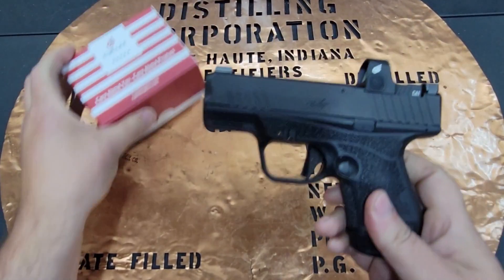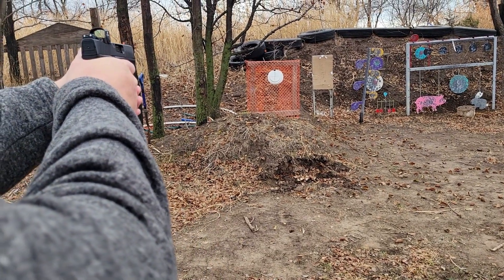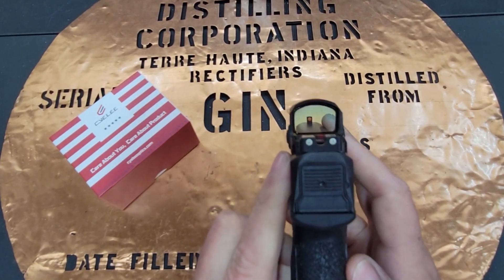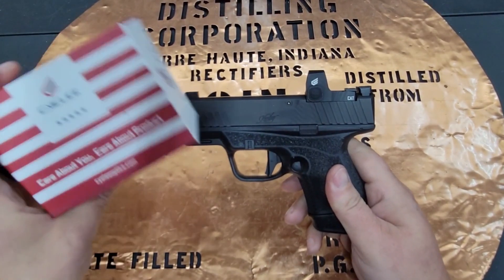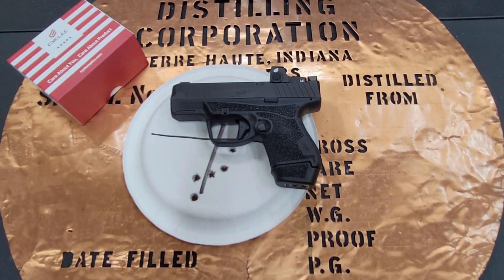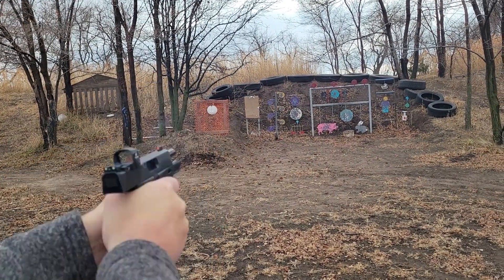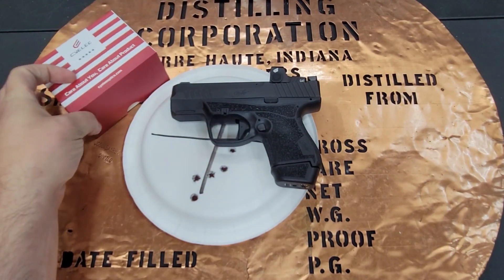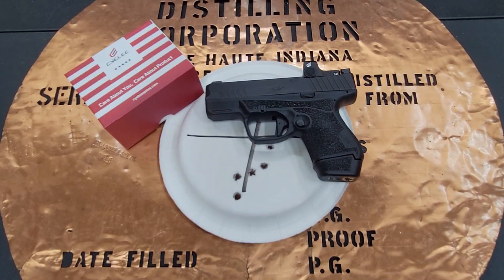Cyelee CAT Red Dot on R7 Mako Range Review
the Bucket shoots the Mako with a Red Dot he got on Amazon.  The Cyelee CAT Shake and Wake Red Dot with Fiber Optic Co-Witness.